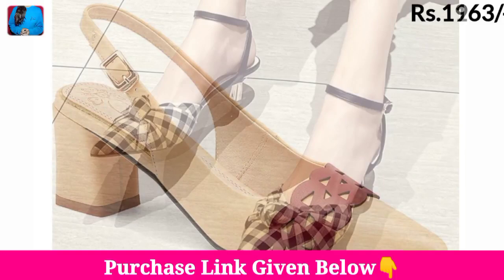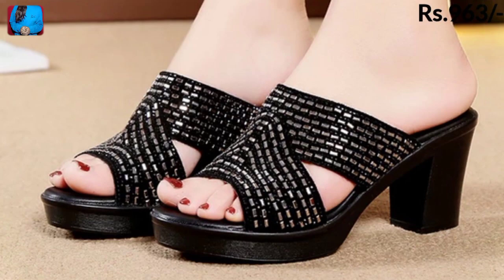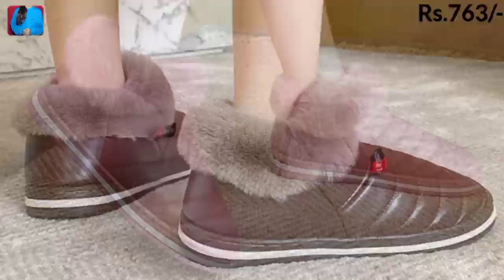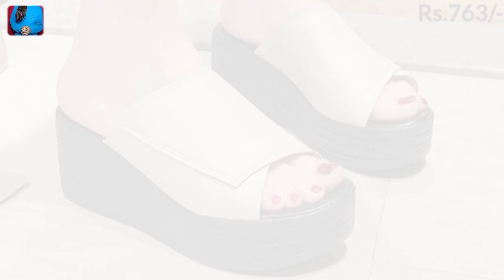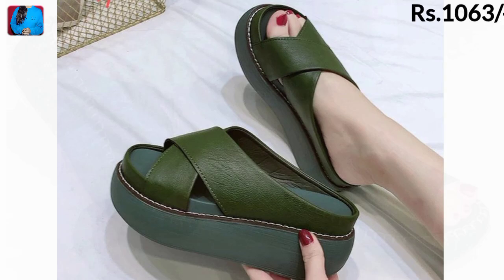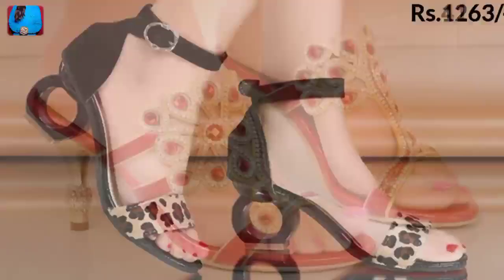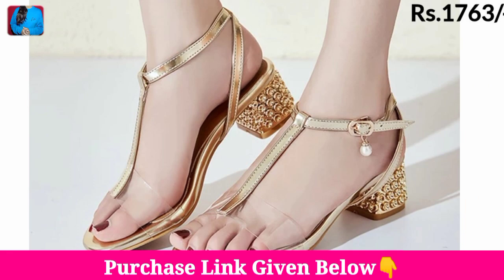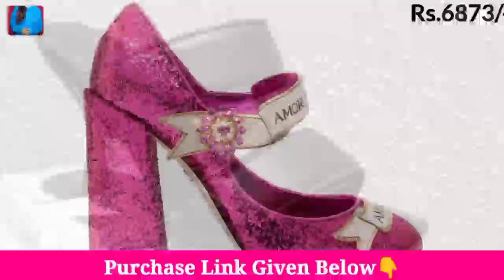TOP SANDALS GENUINE LEATHER DESIGN LADIES BEST SHOES FOOTWEARS COLLECTION NEW LATEST MOST POPULAR